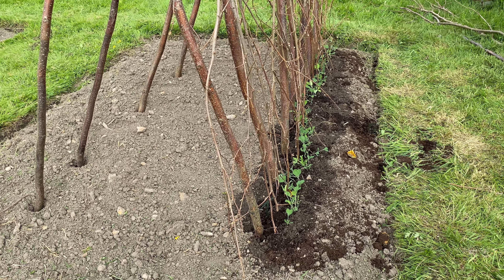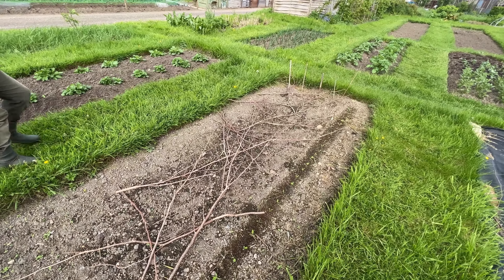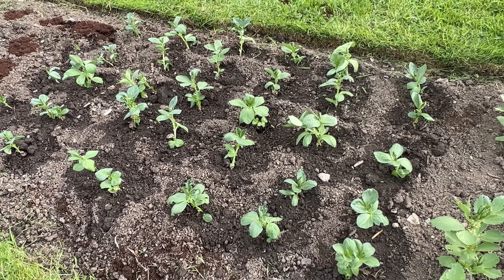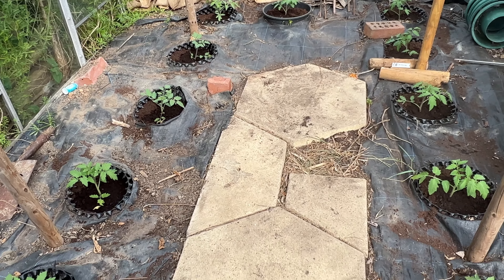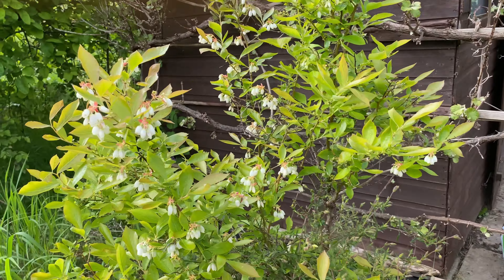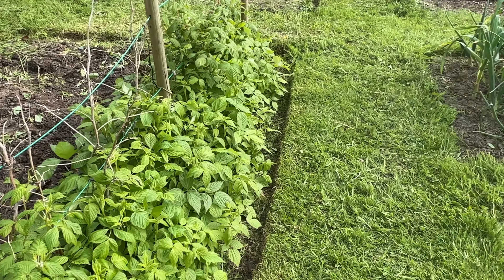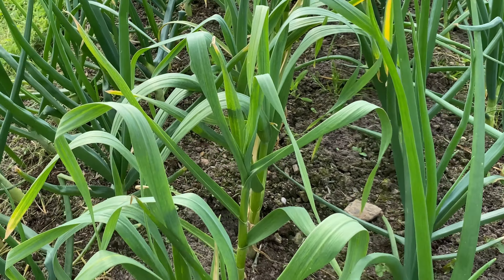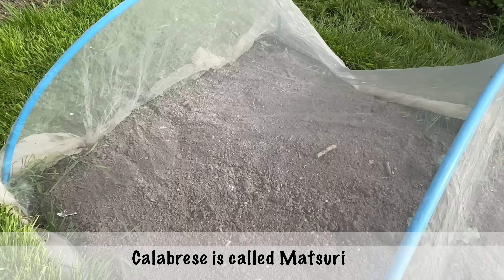2023–05-15 How’s the plot progressing? Mid May update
It’s the time of the year when things change at the allotment very quickly. It’s a busy time sowing and planting as well as looking after newly planted crops. We haven’t even started protecting our fruit crops yet. At least all those bare beds are beginning to turn green.